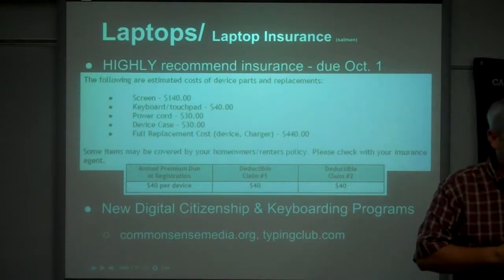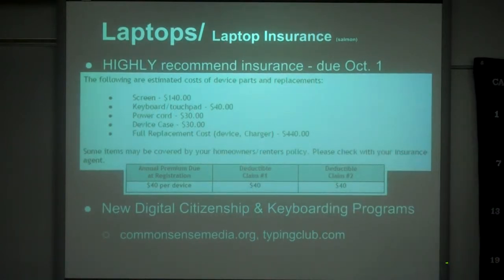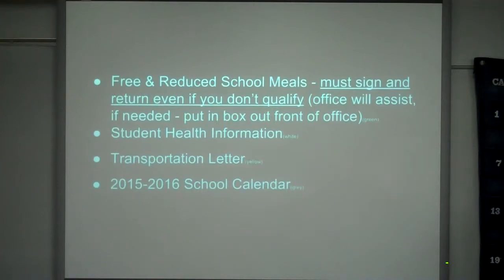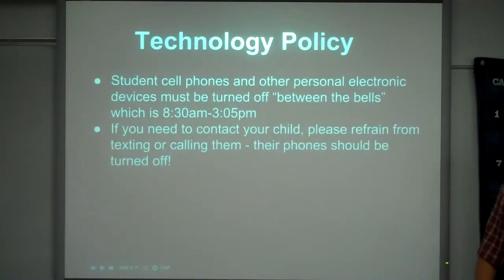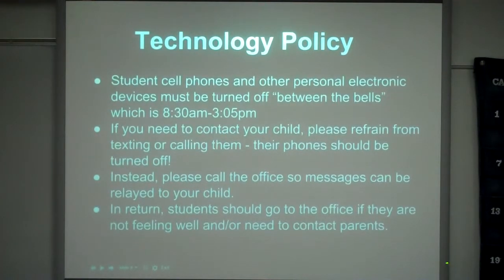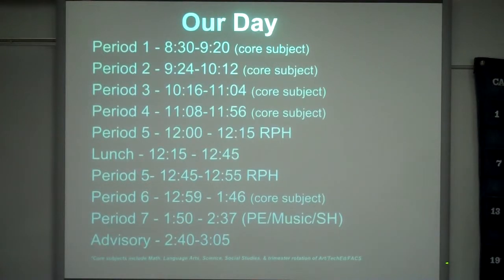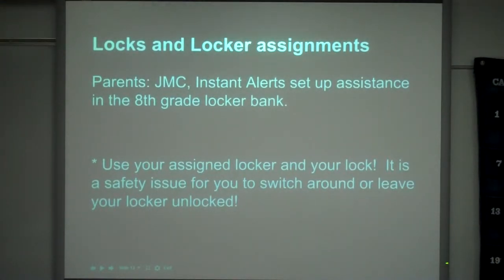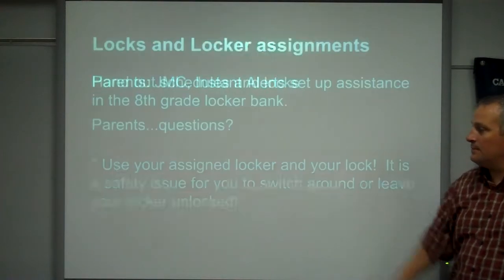My Edited Video